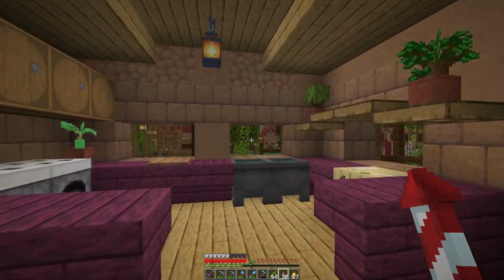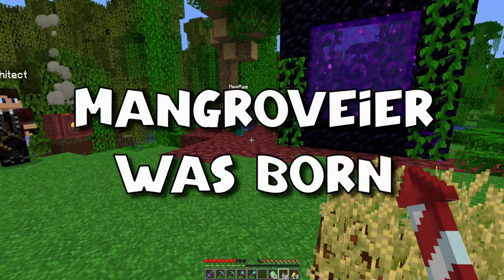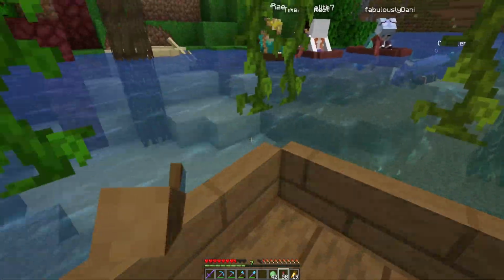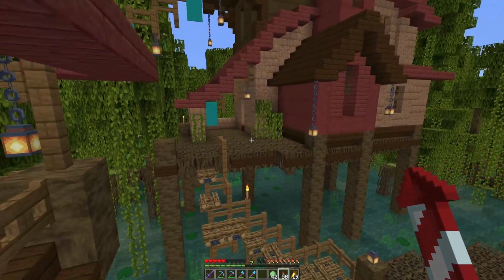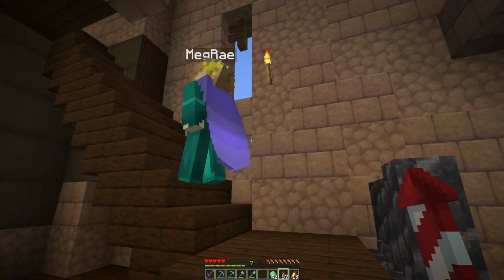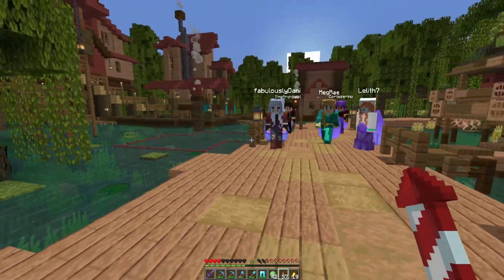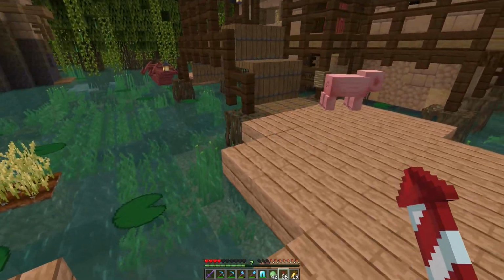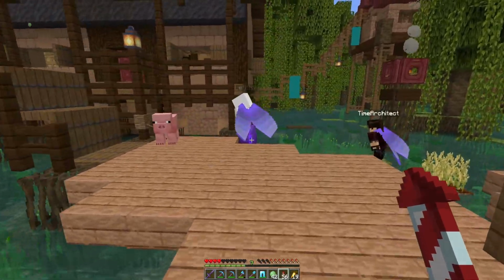Building a village in 24hrs | Minecraft 1.19 | Evermoor Episode 22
Welcome to the EvermoorSMP series. In this episode we all get together to go out as a group to find some Minecraft 1.19 biomes. Once found we have 24hr in which to try and build a village together. We meet at the comunity island and set of to explore the new 1.19 terrain in the hope of finding a place to do a group 24hr build.
Come and see how we got on!

Evermoor SMP is a small invite only server created for content creators only. We're currently running 1.19.1 version of vanilla minecraft. Watch all of us, as we build a community together, and create great content for everyone.